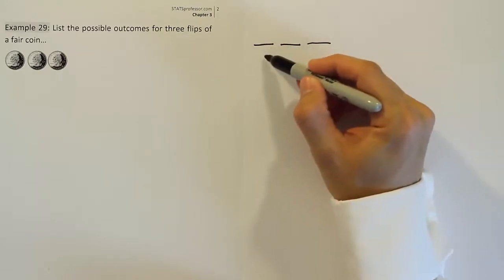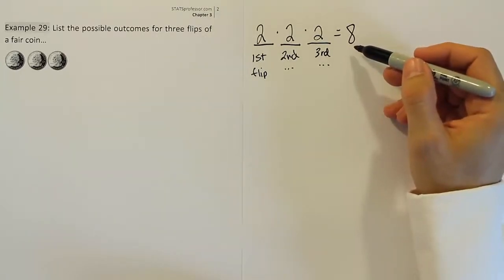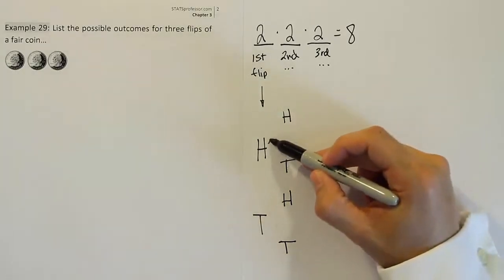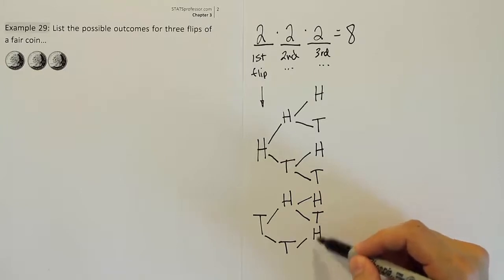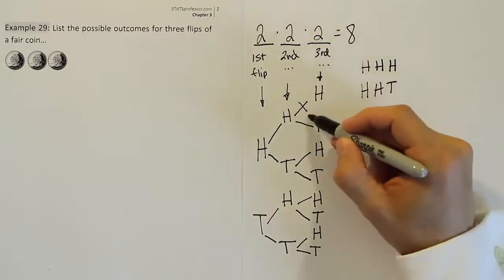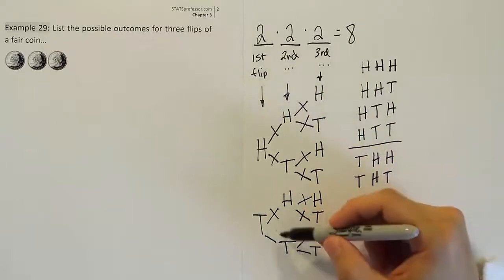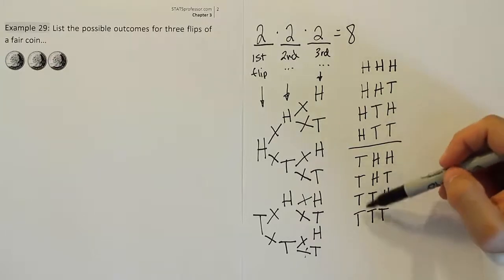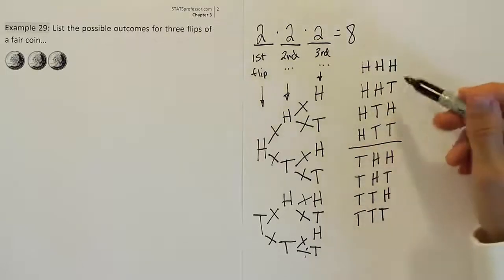Listing the sample space using a tree diagram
In this video, we discuss how to make a tree diagram, and we demonstrate its use for listing the possible outcomes for a coin toss experiment.